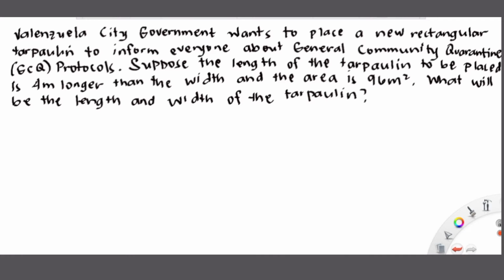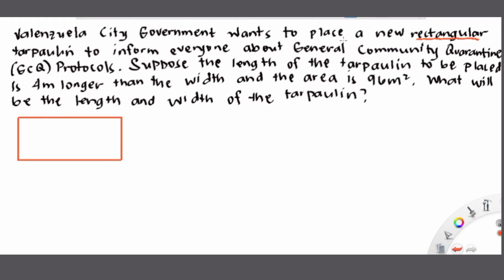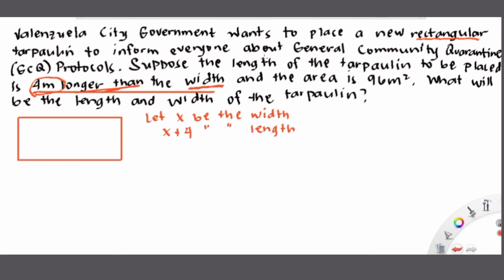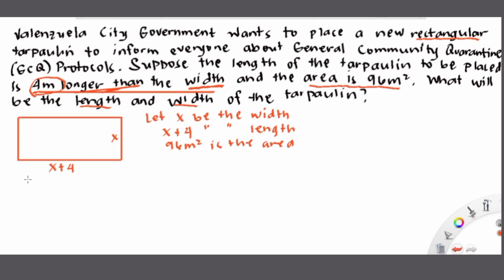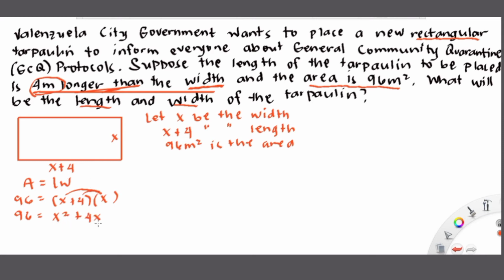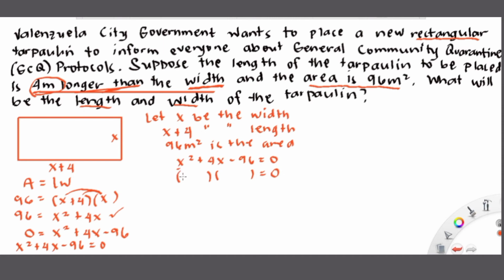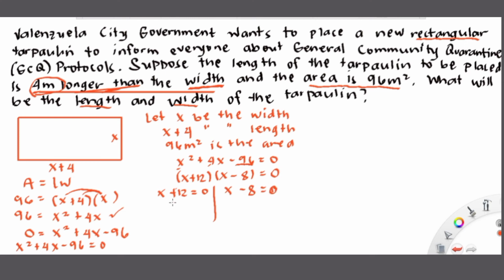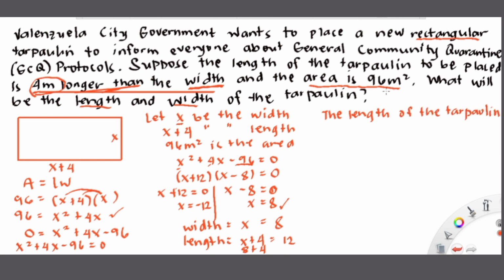Solving Problems Involving Quadratic Equation